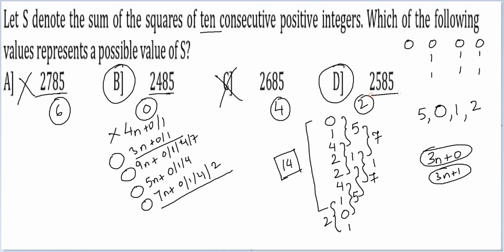Q152 | Number Theory Practice Playlist | 200 Numbers Questions Solved by CAT100%iler Arvind Shankar